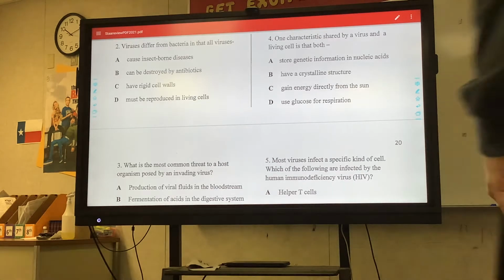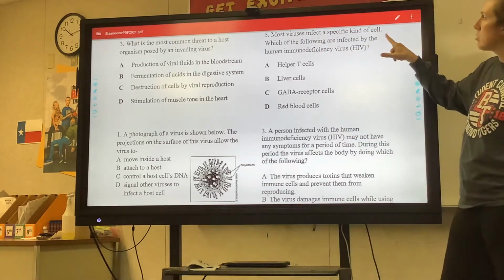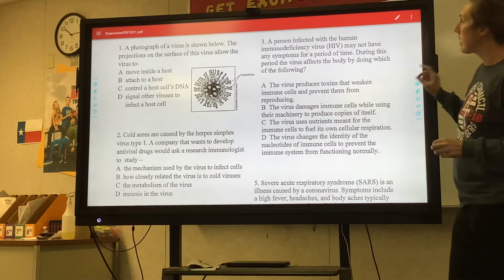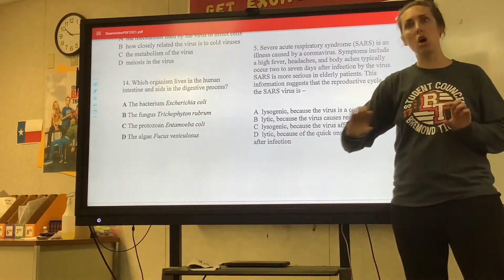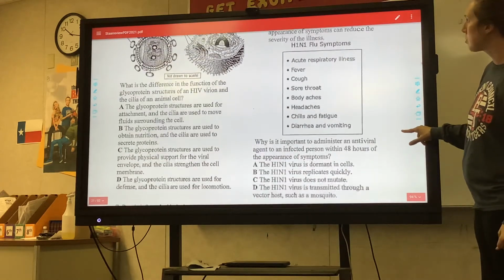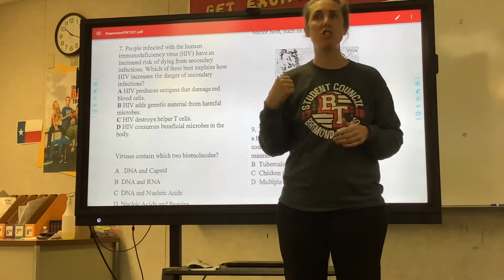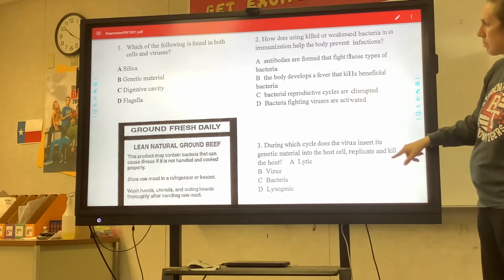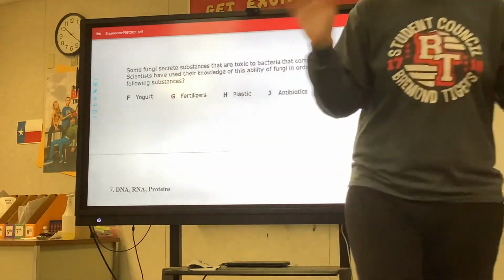Virus vs bacteria answers2